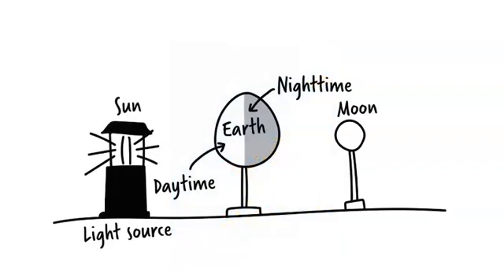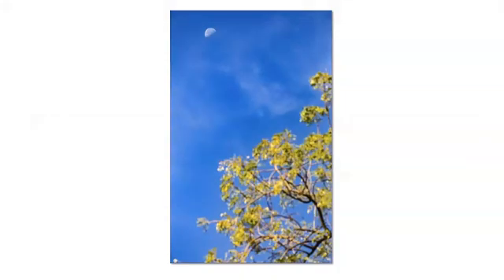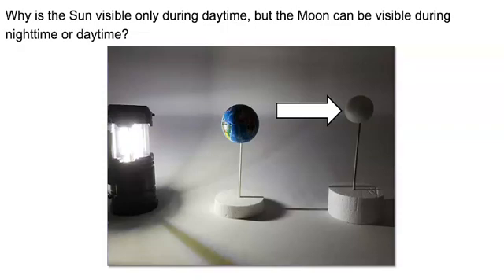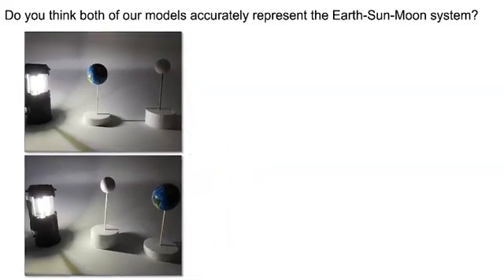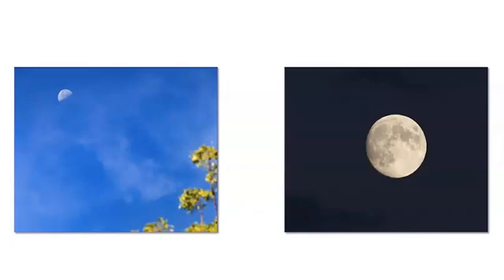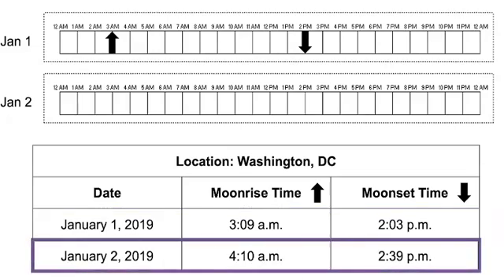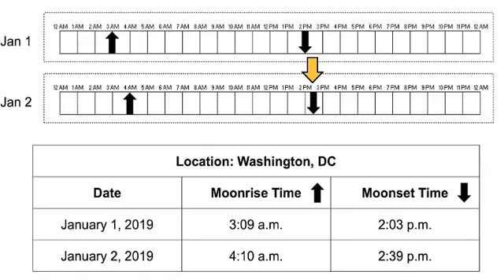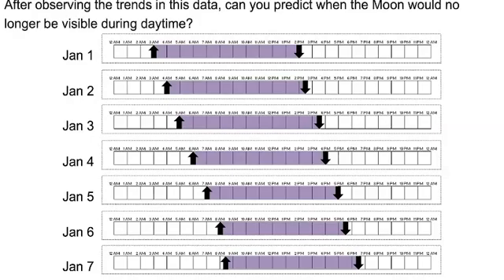Sun, Earth, and Moon System Lesson 15